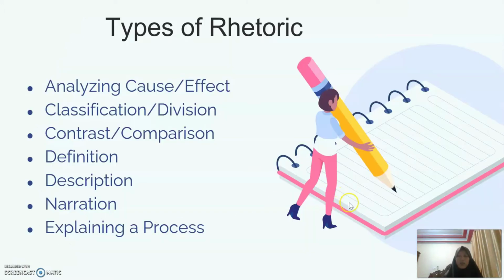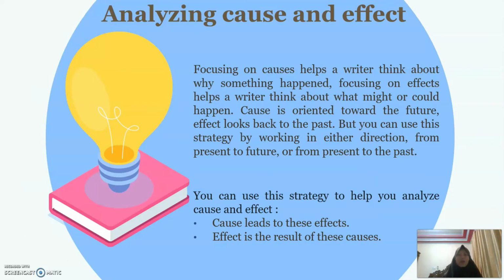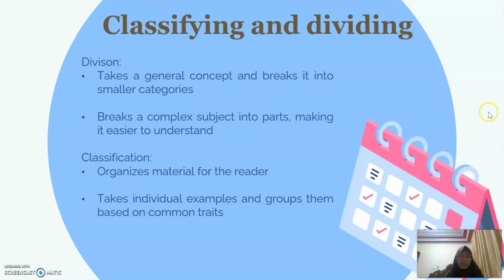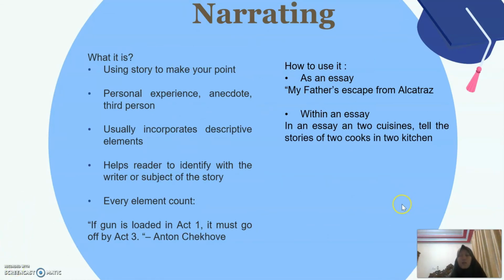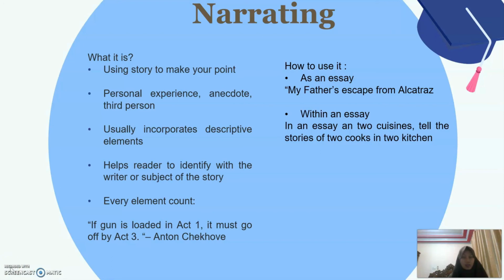TOPIC 15 RHETORICAL STRATEGIES // CHIKA SHEREN PIRANTI